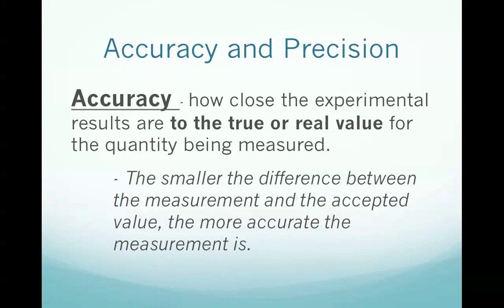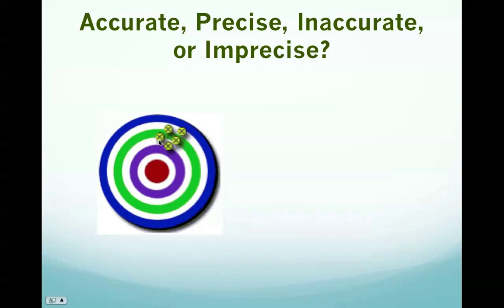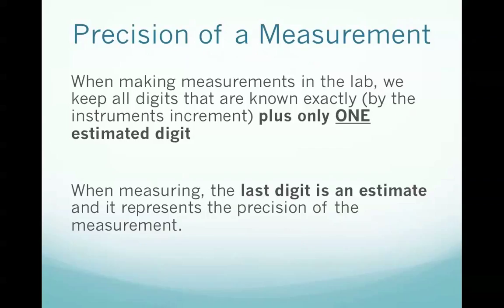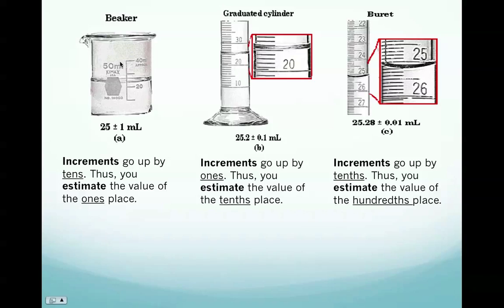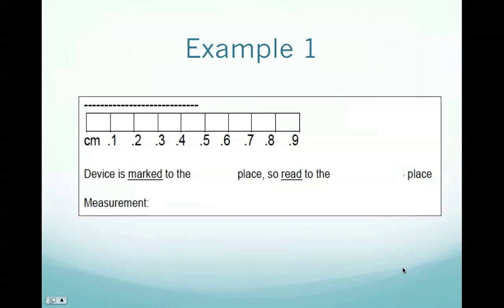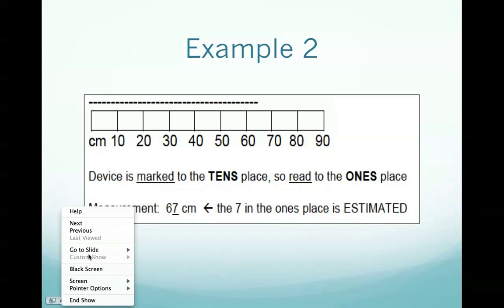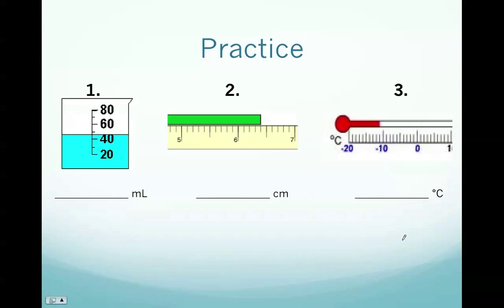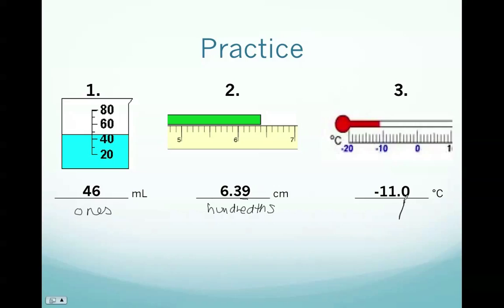U1CA Precision of a Measurement